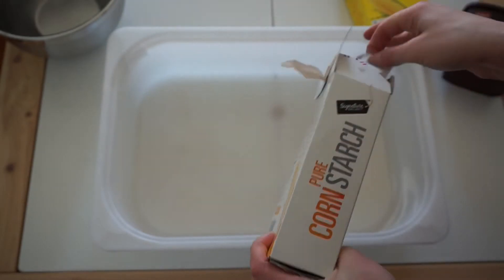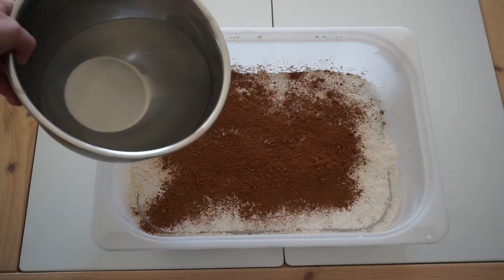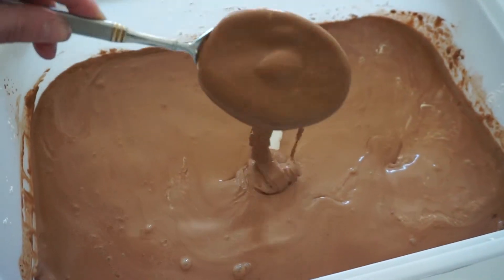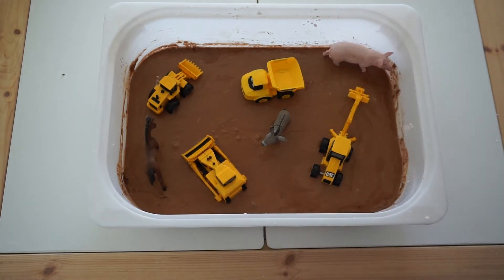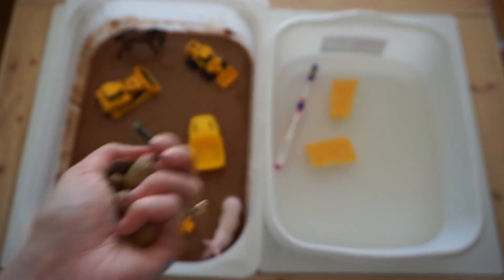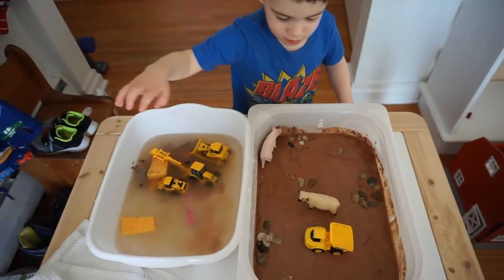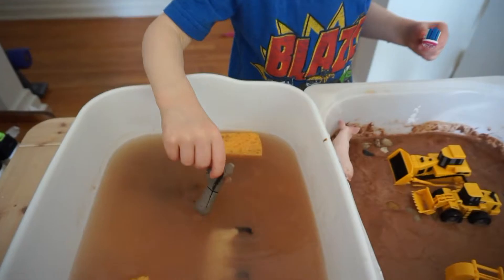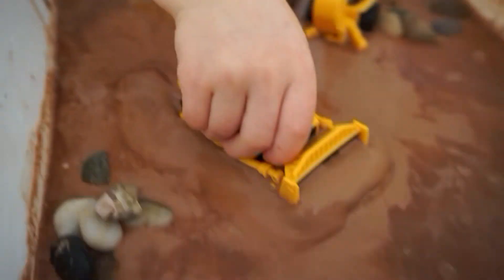Chocolate Oobleck Car Wash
Sensory play for toddlers creating Chocolate Oobleck for a muddy car wash! Sensory play has a host of benefits for kids so if you're looking for easy set ups and preps to make I've got you covered! Today we're adding a twist on the classic oobleck and turning it into mud.